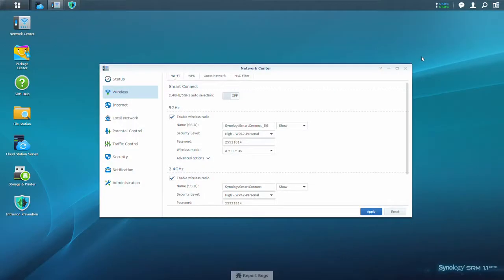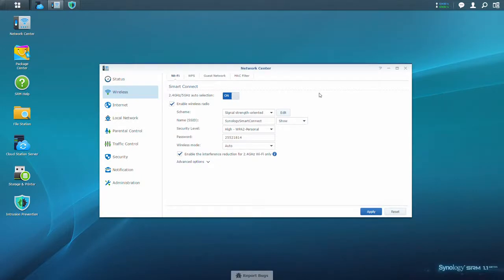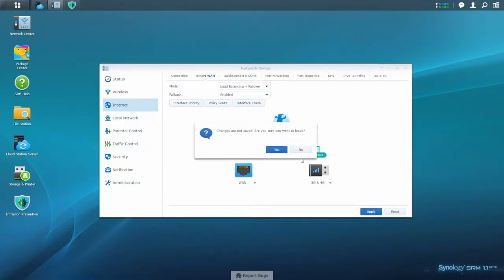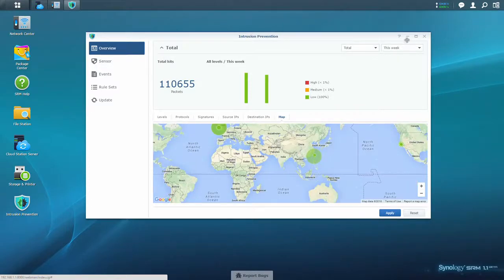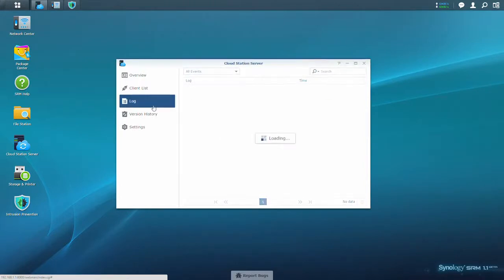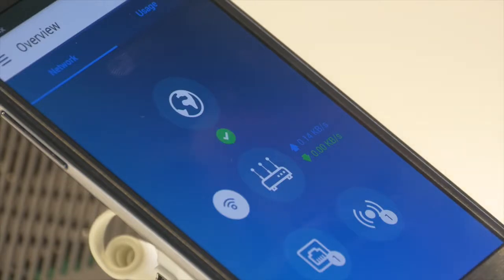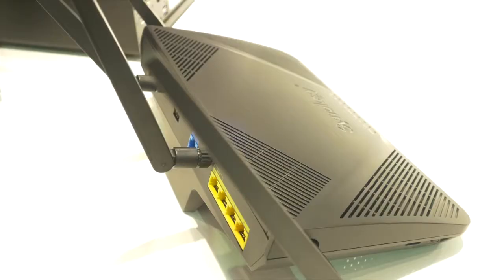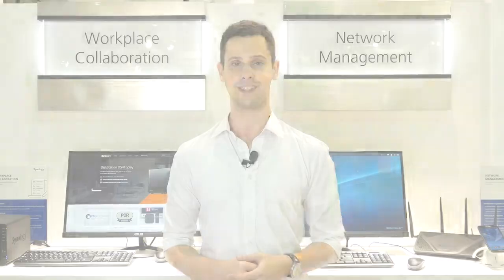Introducing Synology Router Manager (SRM 1.1)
This video will give you an insight and overview into Synology Router manager (SRM 1.1)

Fancy reading?